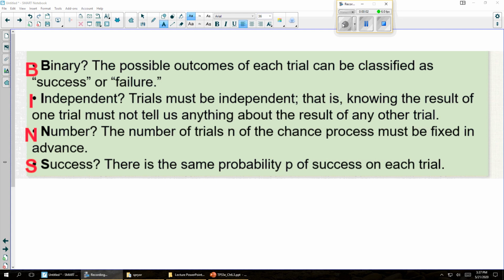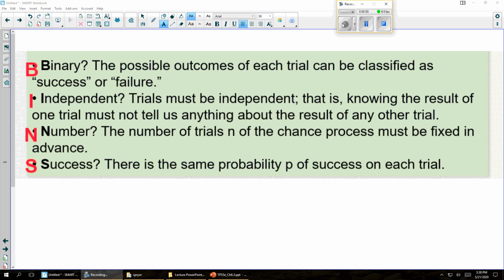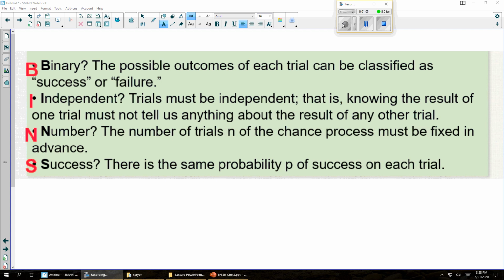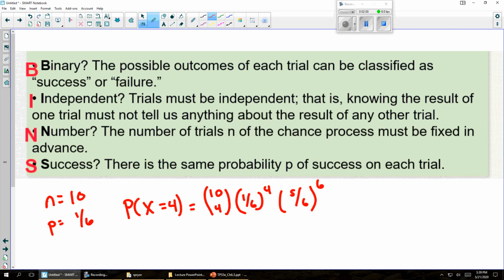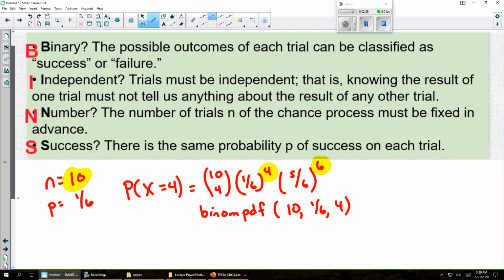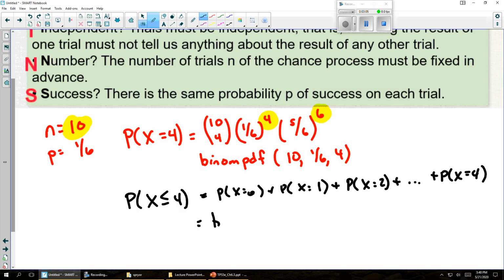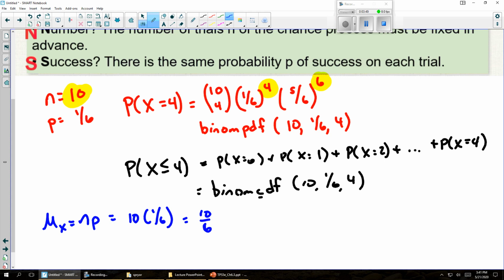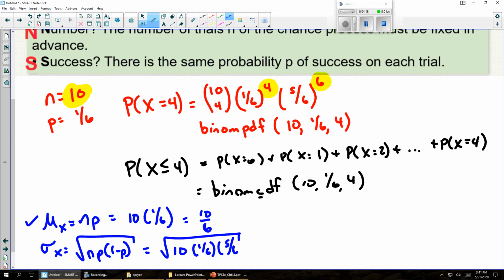Binomial Overview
A quick overview/review of the binomial distribution, formula and short example.